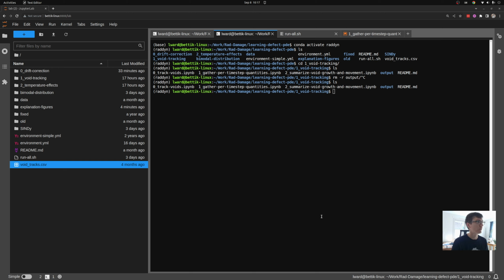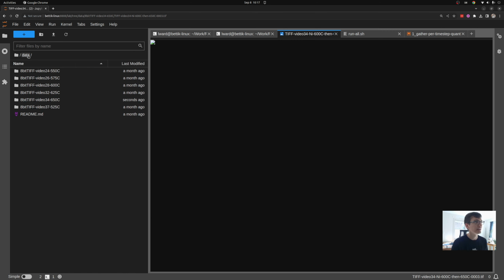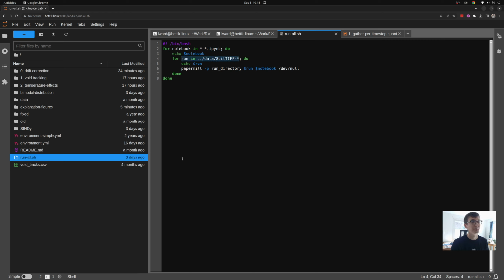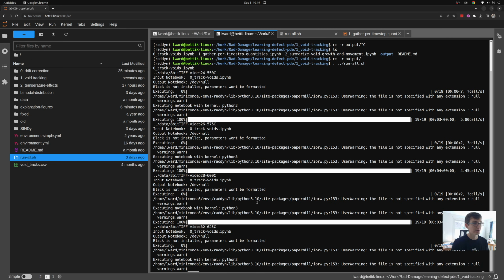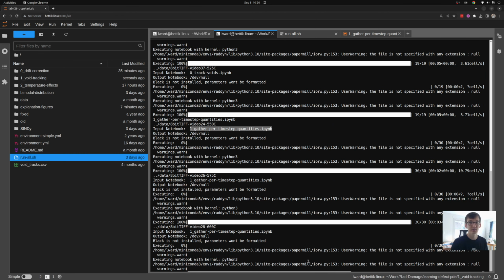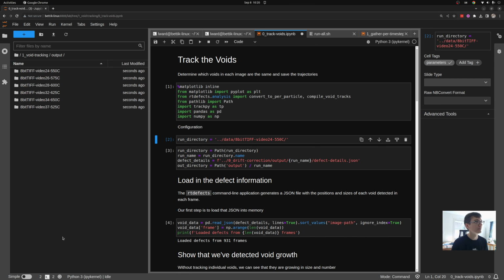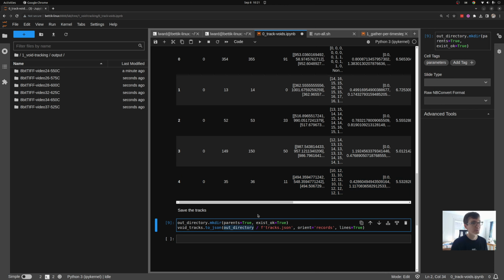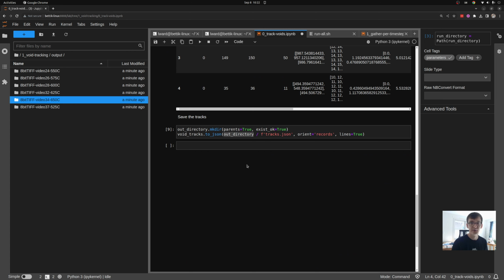Repeating analyses easily with papermill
One of my projects required doing the same analysis many times. Papermill gave me a way to still create and describe my analyses in a Jupyter notebook and also run them as a script over different datasets.